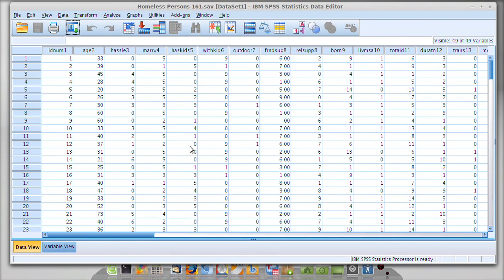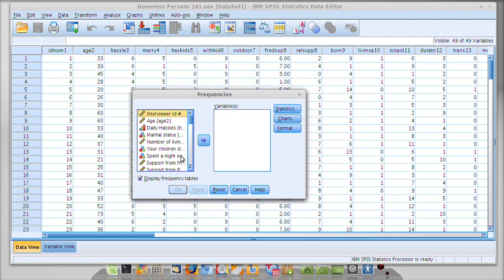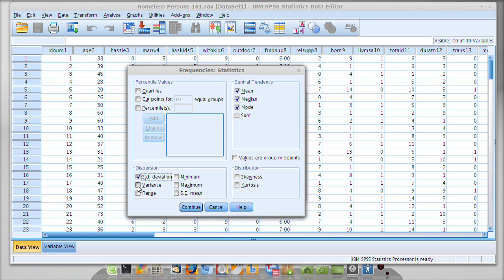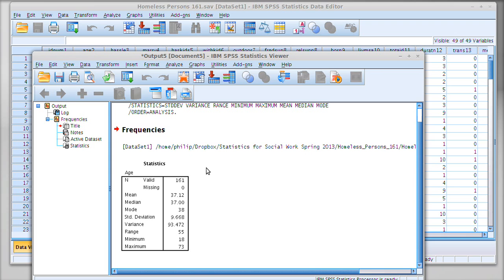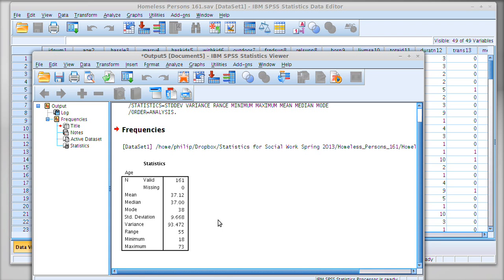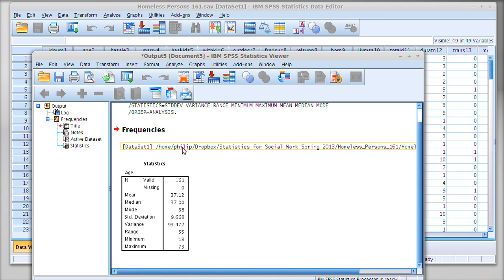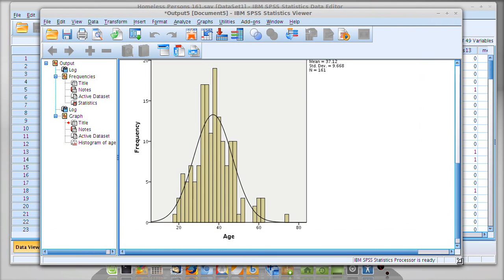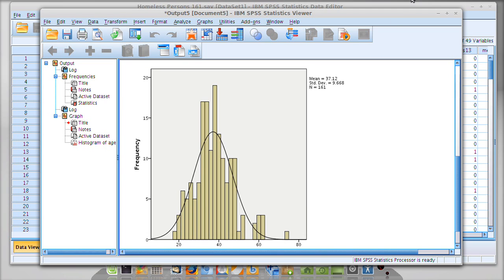SPSS Walthrough 4 Central Tendency and Dispersion Statistics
Here is SPSS Walkthrough 4 for the Statistics and Social Work class at UAB. watch it a couple of times if you need to, it's fairly short.